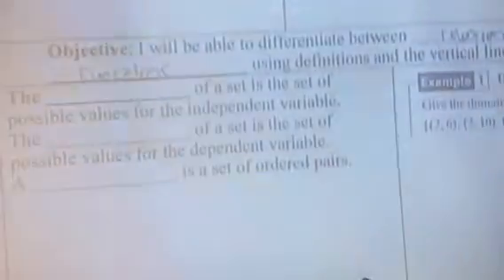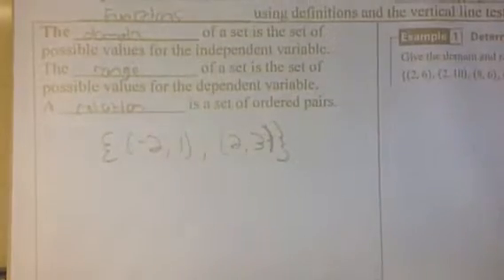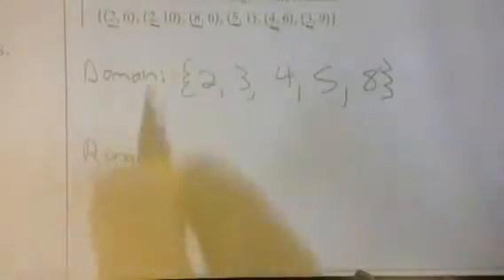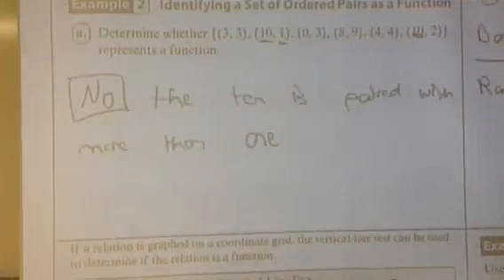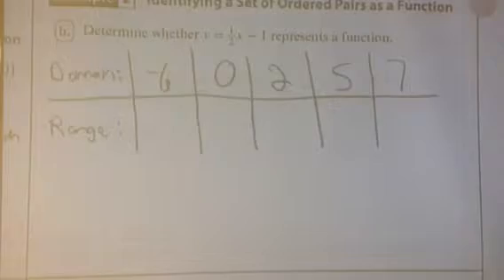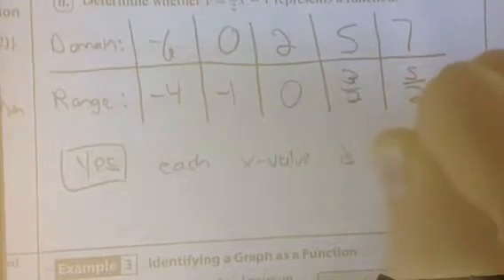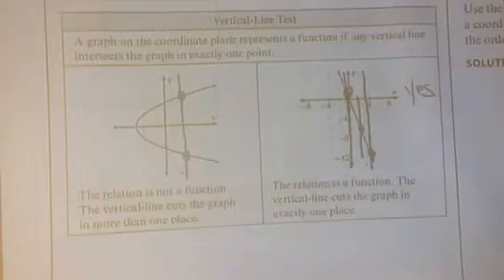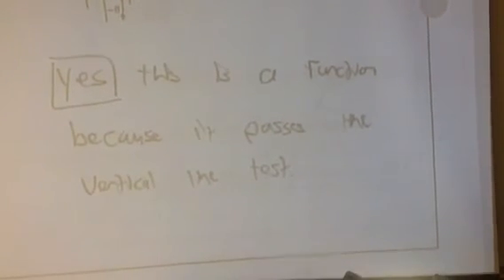Lesson 25 New Material